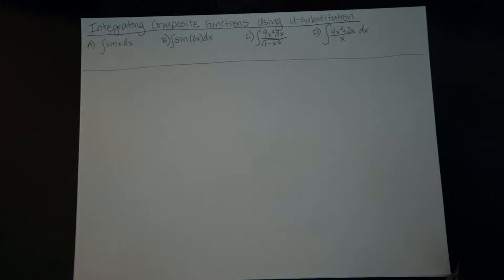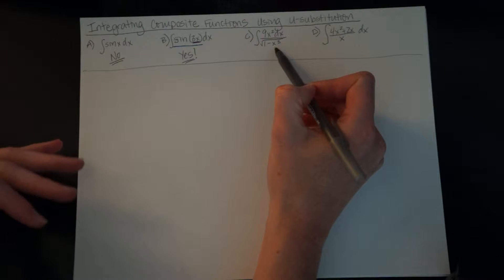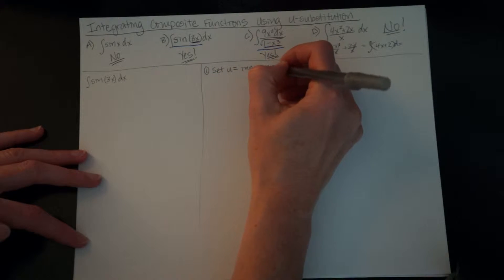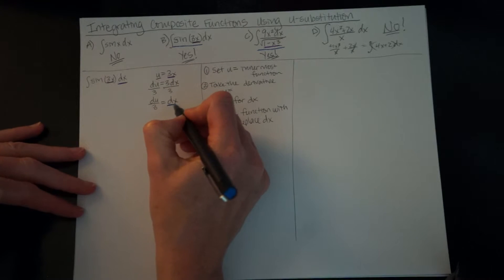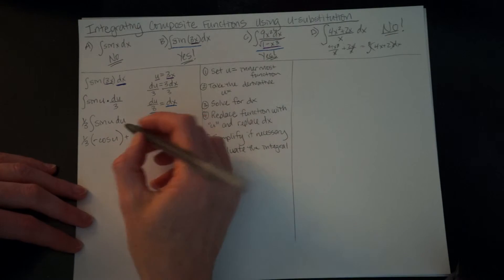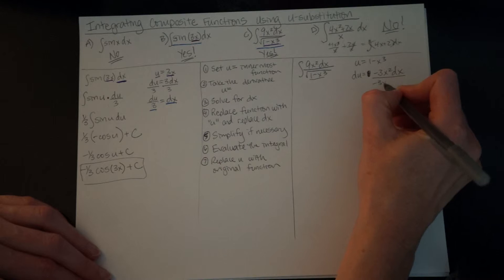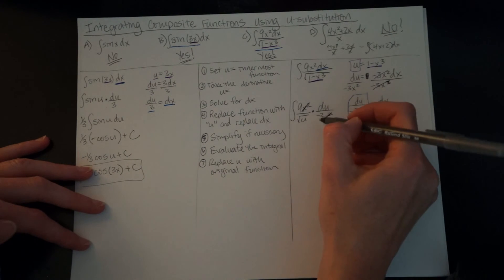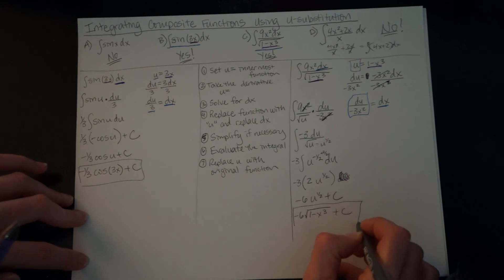AP Calculus - Integrating Composite Functions Using U-Substitution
Determine what types of functions are composite and how to use u-substitution to evaluate the integral.